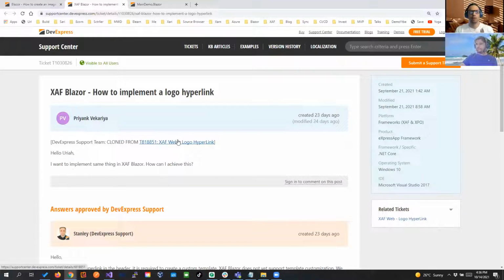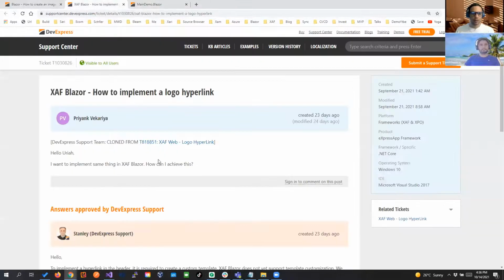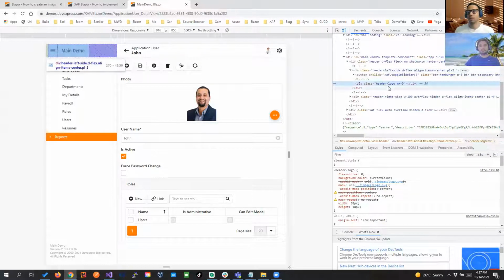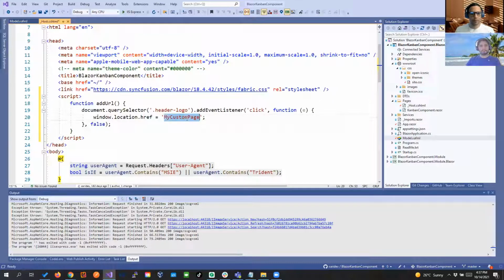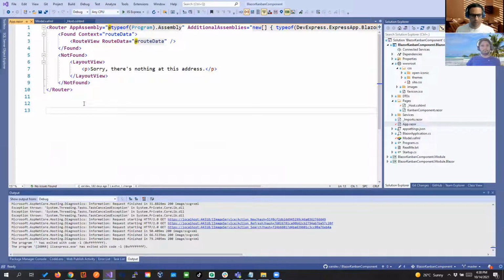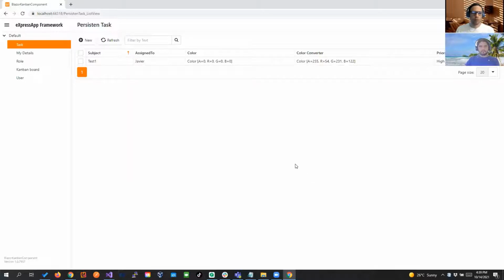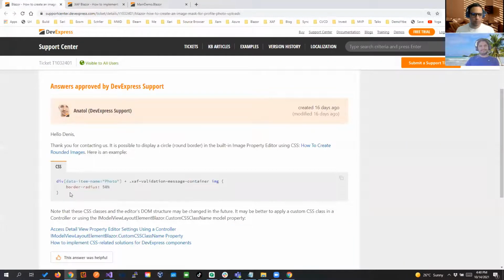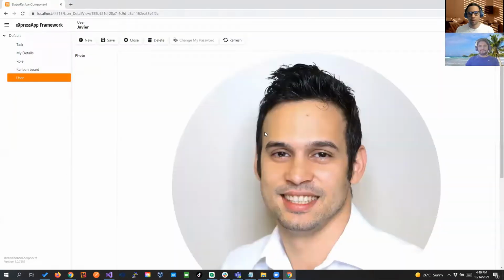XAF Blazor - Logo Hyperlink and Rounded Images